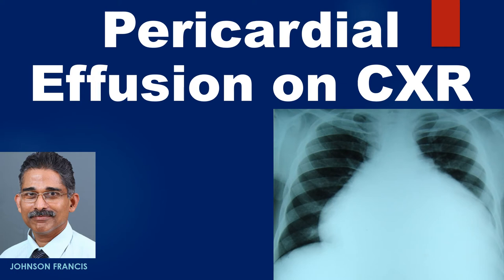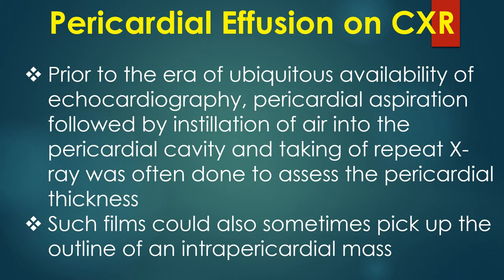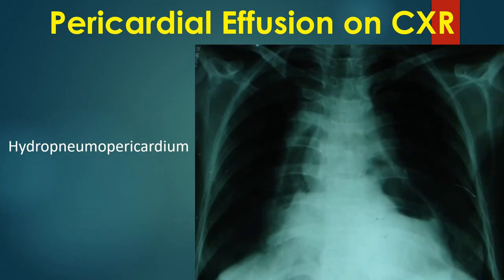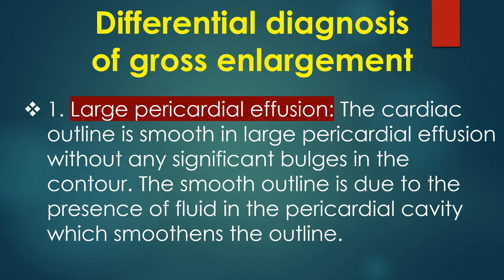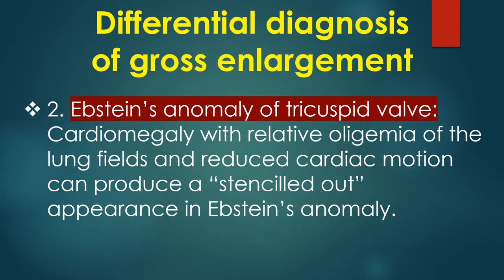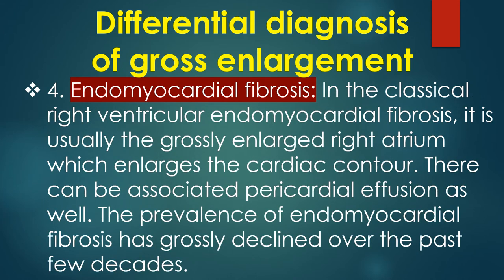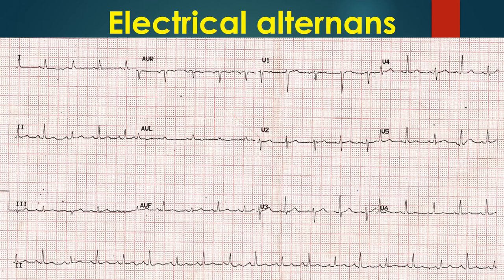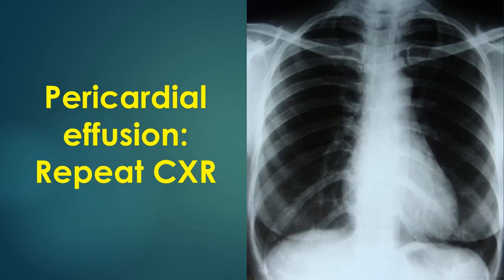Pericardial Effusion on CXR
Discussion on pericardial effusion, including chest X-rays, ECG, and echocardiograms. Pericardial Effusion on chest X-ray. Cardiothoracic ratio is grossly increased due to the large pericardial effusion. In this case there was underlying severe right ventricular endomyocardial fibrosis as well.